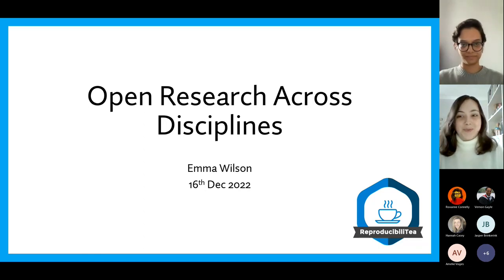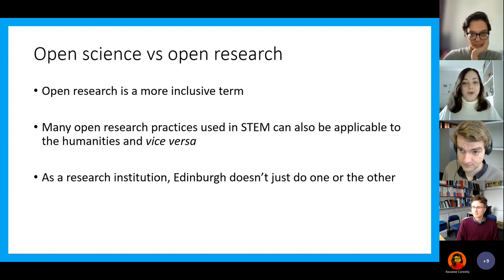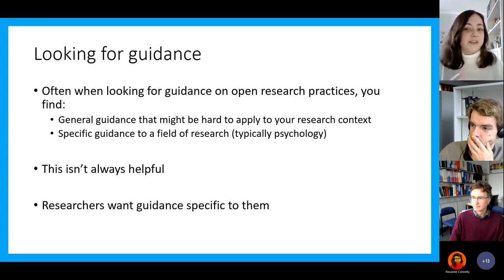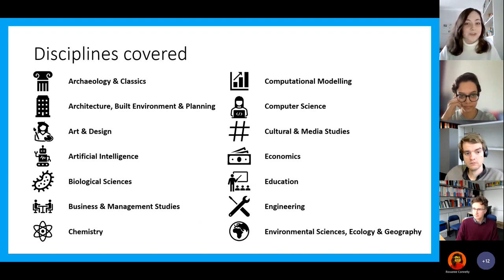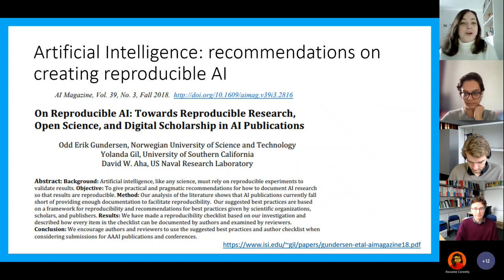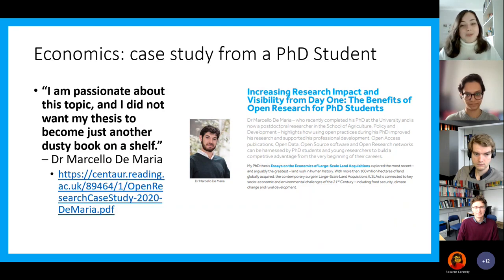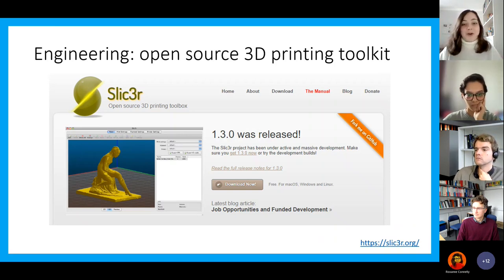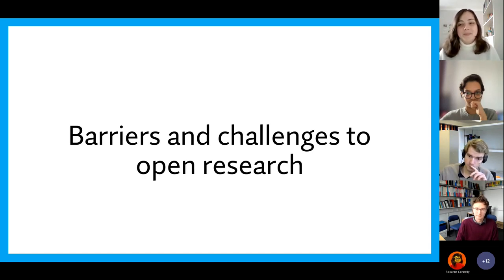Open Research Across Disciplines | Emma Wilson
No matter which area of research you’re involved in or support, whether STEM or humanities focused, you can take steps to make research more transparent and reproducible. Join us on Friday 16th December where PhD student Emma Wilson will discuss Open Research Across Disciplines.

To prepare for the session, please have a look at the UK Reproducibility Network’s resources and/or the following paper

Farran, E. K., Silverstein, P., Ameen, A. A., Misheva, I., & Gilmore, C. (2020, December 15). Open Research: Examples of good practice, and resources across disciplines.